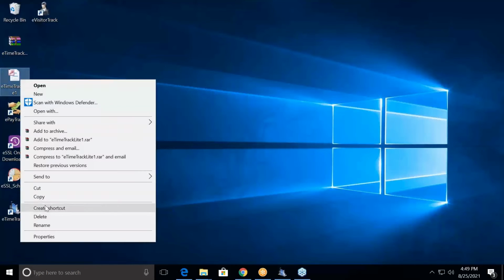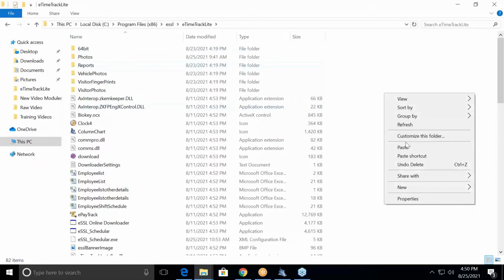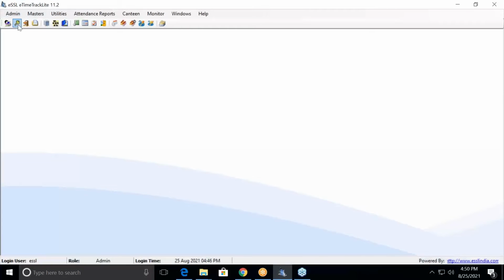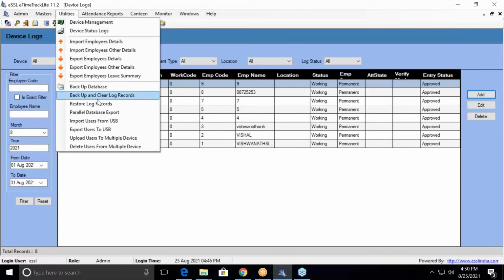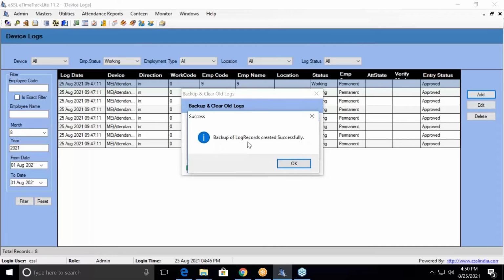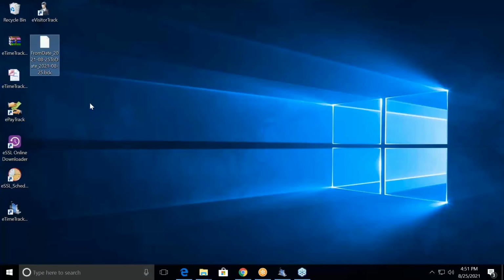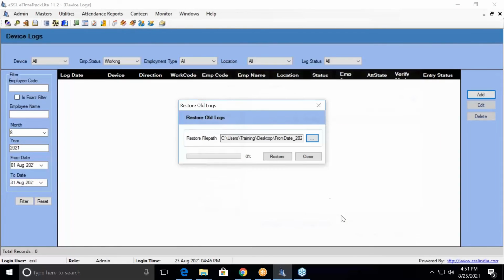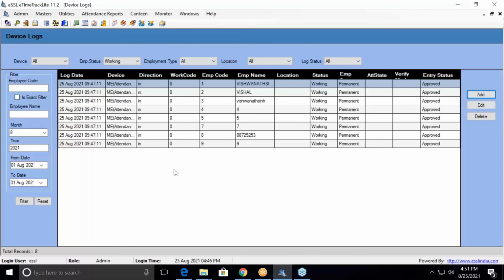23 eTime TrackLite Desktop Software How to Backup & Restore Logs & Database